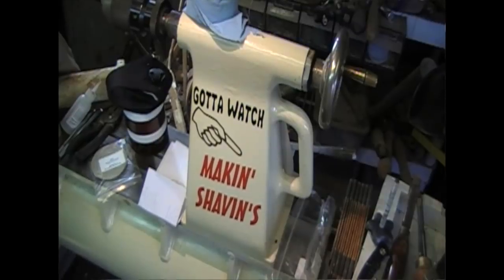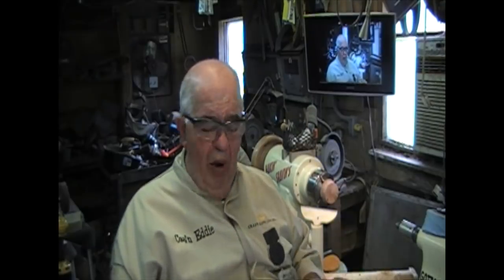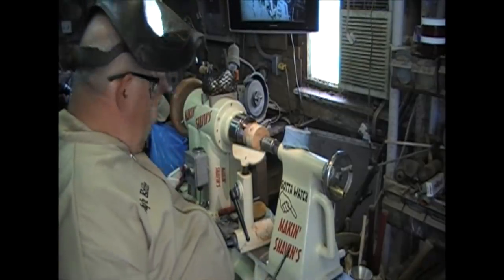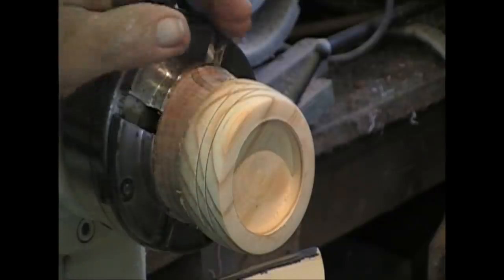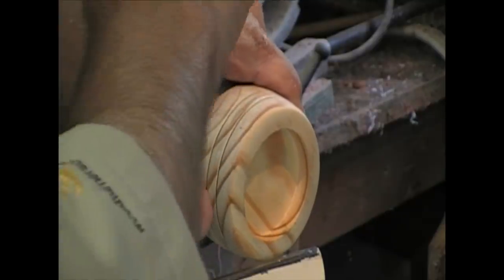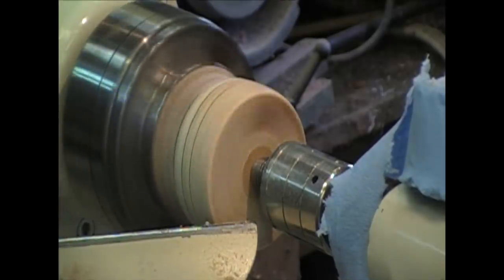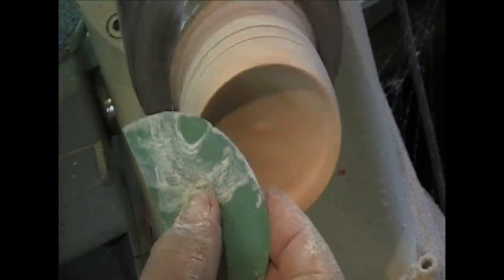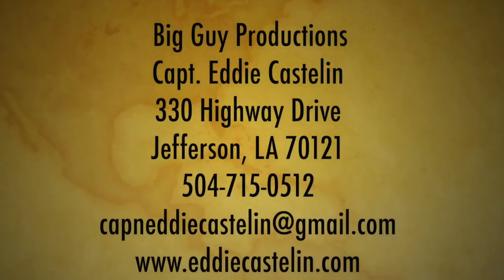365 pin arrestor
This video is about 365 pin arrestor